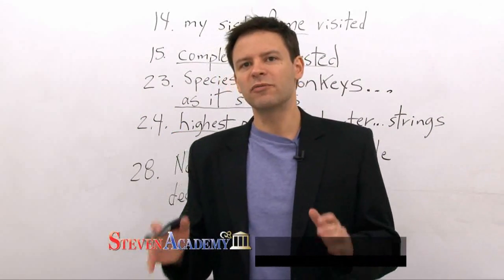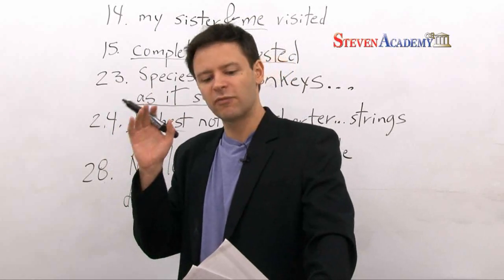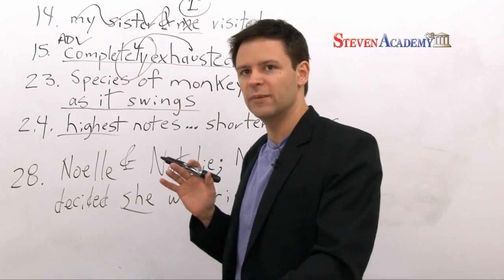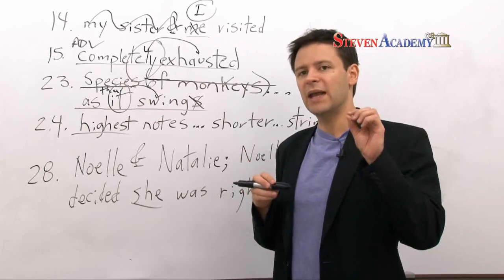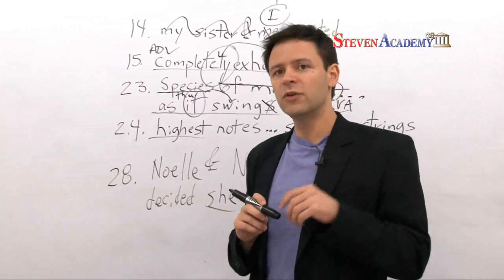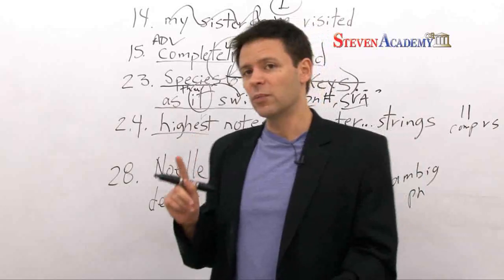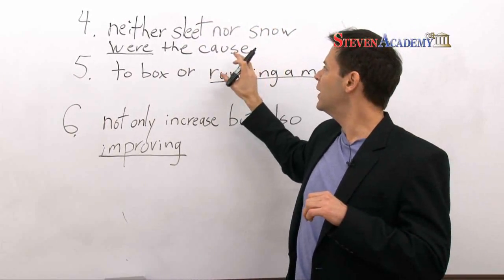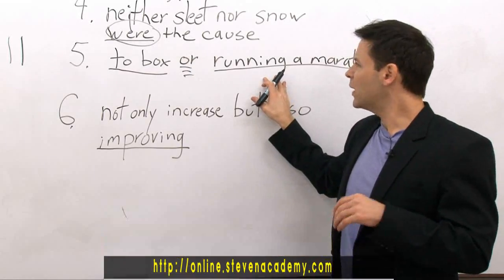SAT I Writing Grammar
Steve Straka graduated from Colgate University.
He teaches SAT Grammar and with his enthusiastic teaching attitude and suitable examples, students can understand and use SAT Grammar well.

If you visit above the web site you can listen to such as SAT, AP, Subject etc.